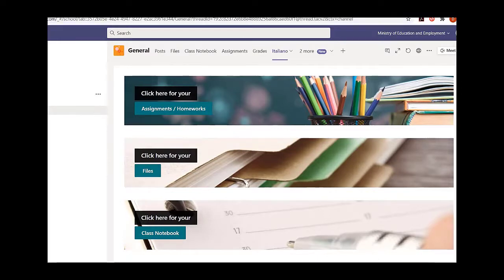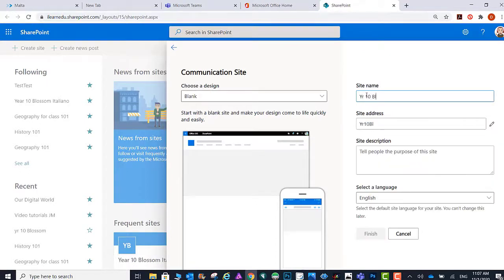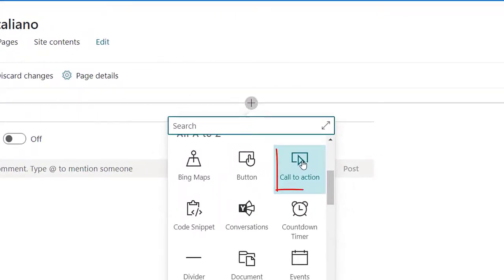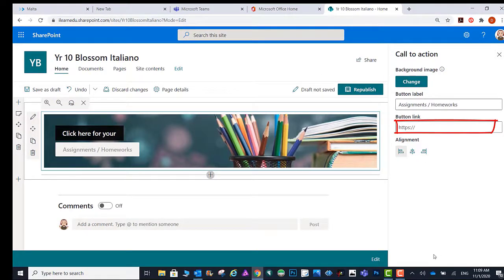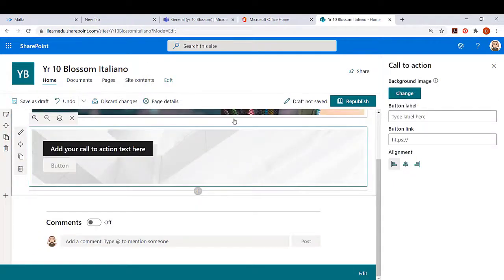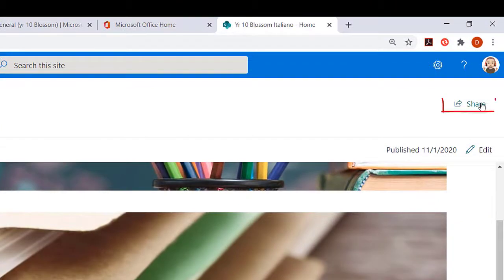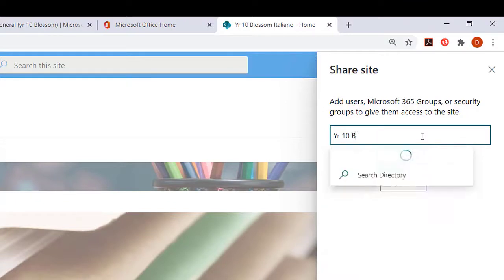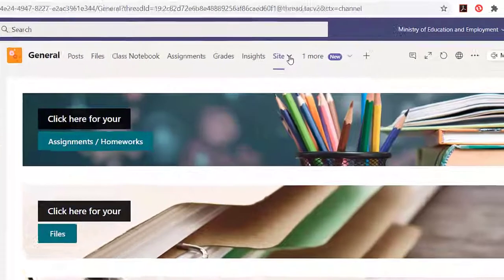Create an attractive page in Teams using SharePoint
In this tutorial you will learn how to create an attractive page in Teams with links in it, using SharePoint. There are many other things you can do in a page. These will be covered by future tutorials.